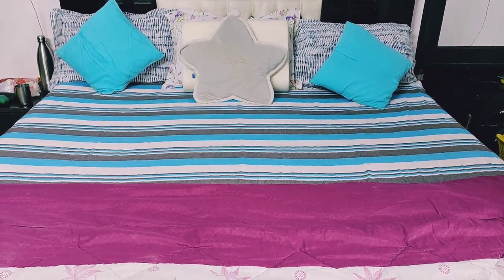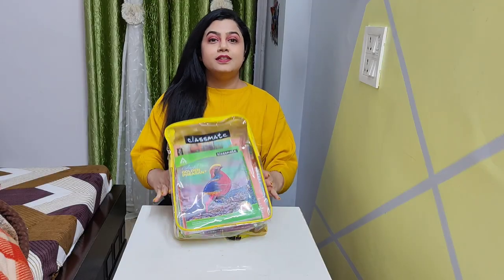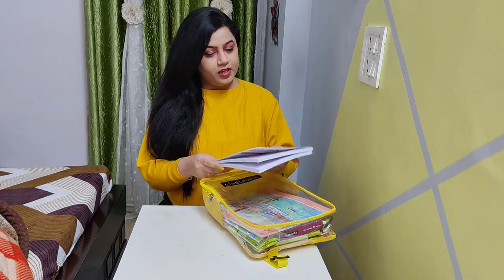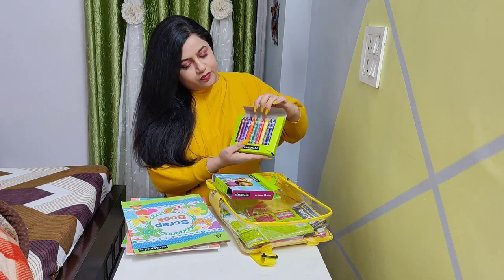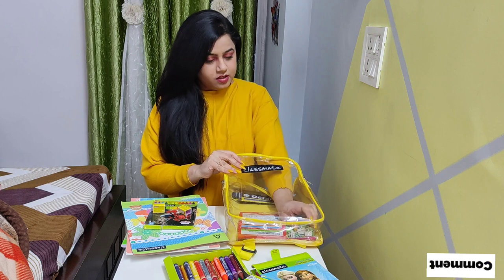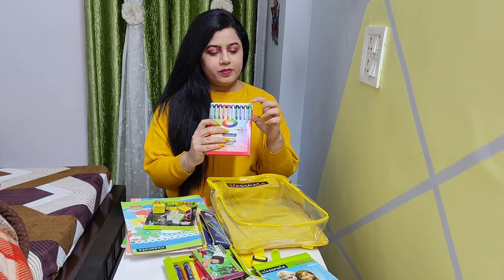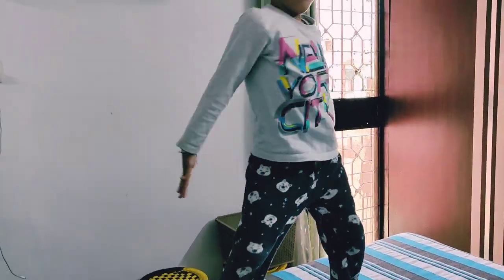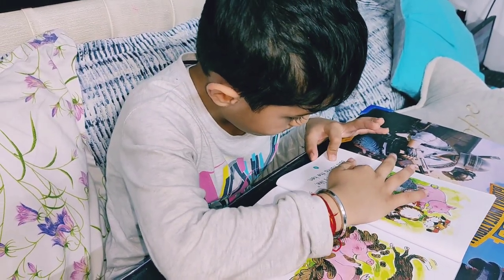Keyansh's classmate STATIONERY bag pack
Hi all.

in today's video I have a complete details of classmate STATIONERY bag pack items.

all the items r included in the video.